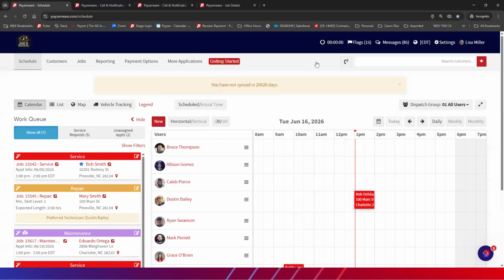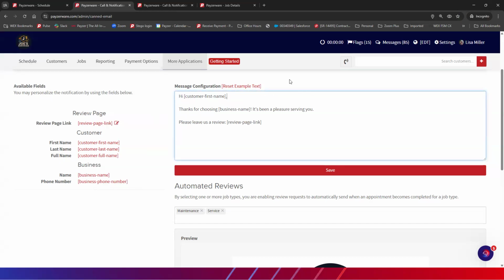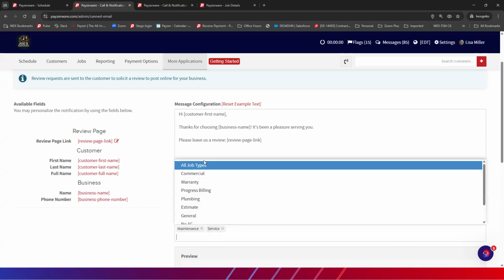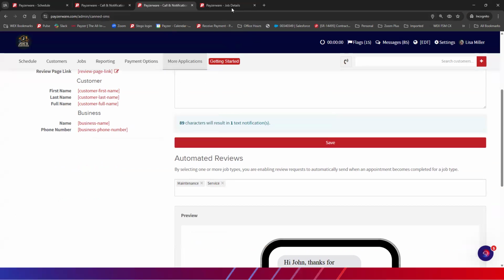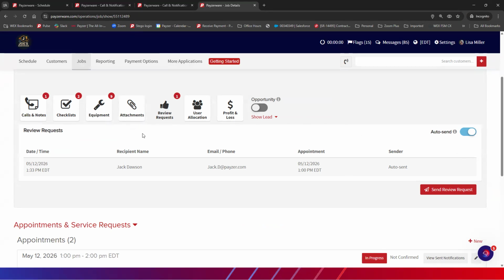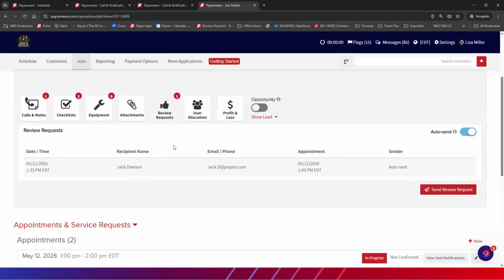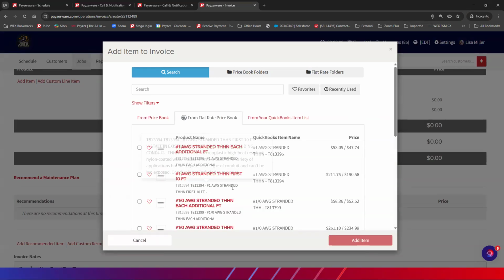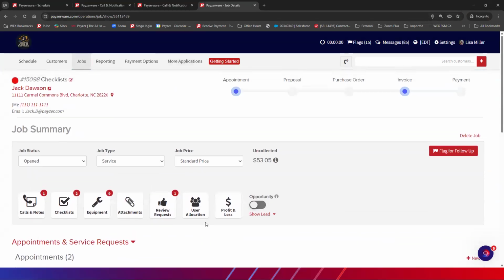Review Requests Reputation Management | Solution Studio Recording 06-16-26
This is the live webinar recording for "Review Requests Reputation Management" on 06-16-26.